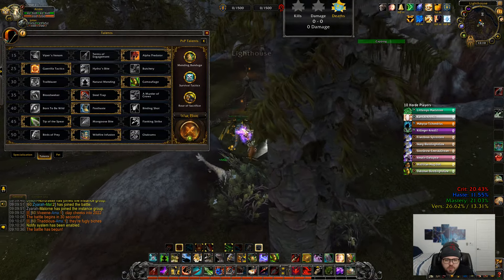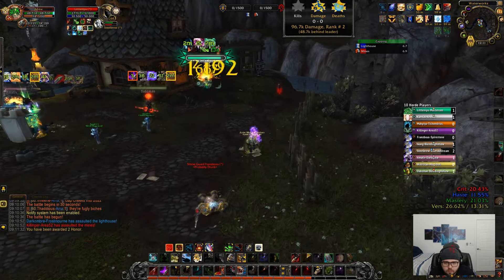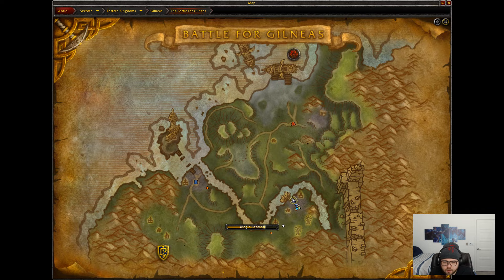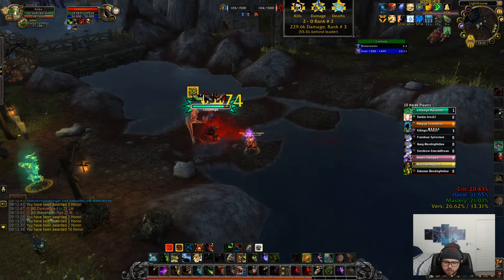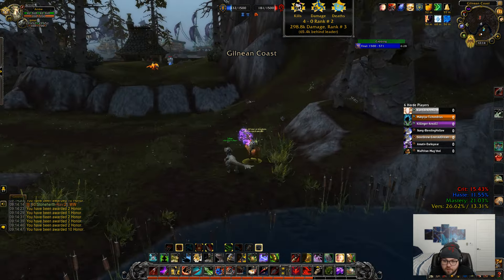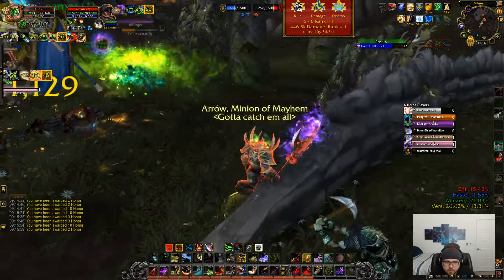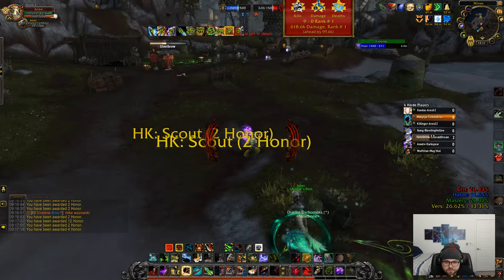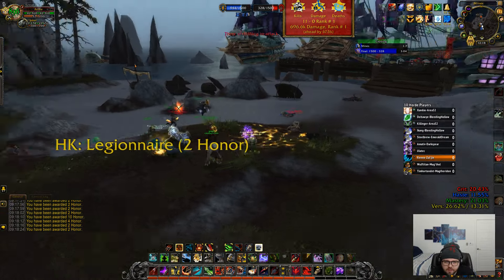So many rage quits! -Survival hunter pvp - Shadowlands 9.0.5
Good old BFG.